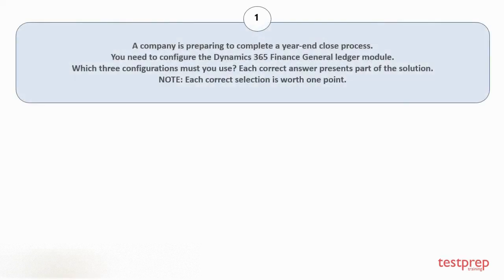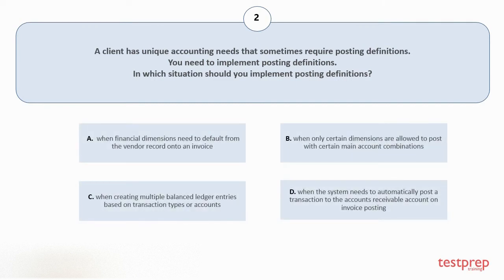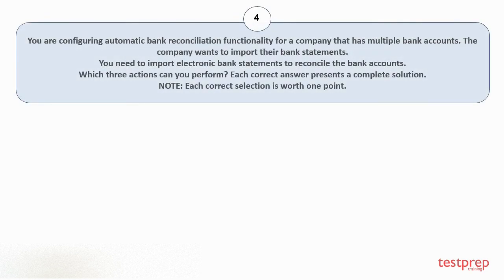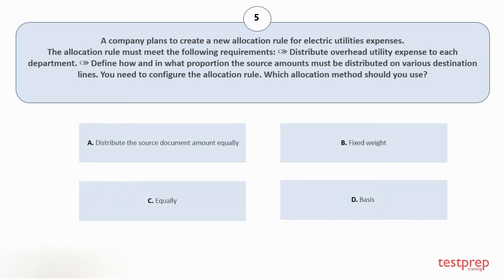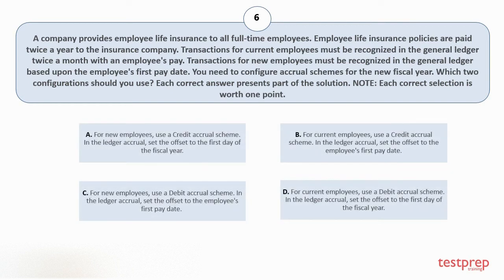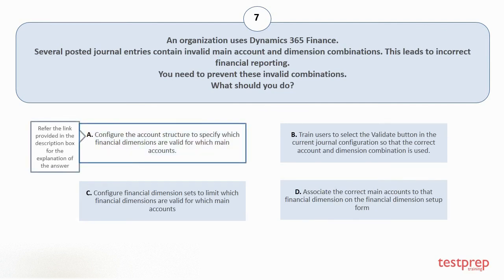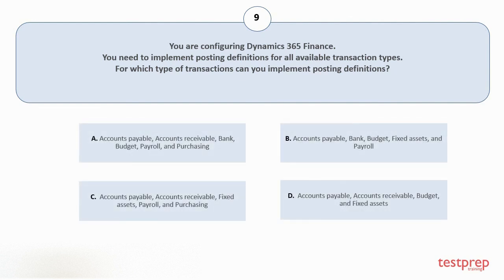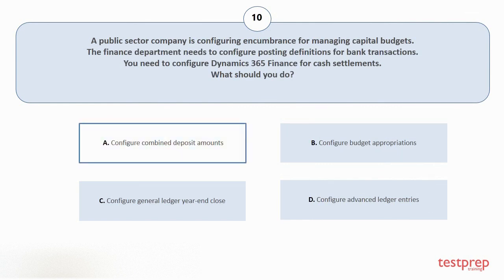Microsoft Dynamics 365 for Finance and Operations, Financials MB-310: Practice Questions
Reference Links
Question number 3,